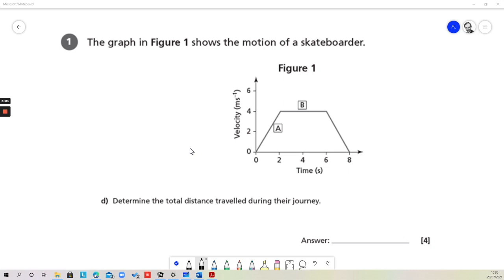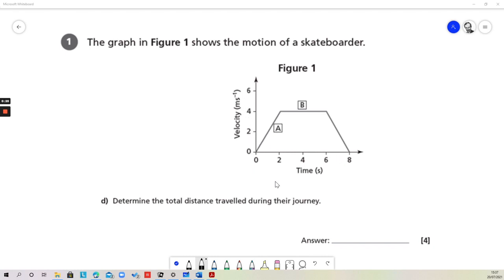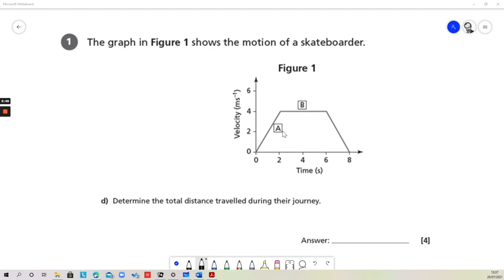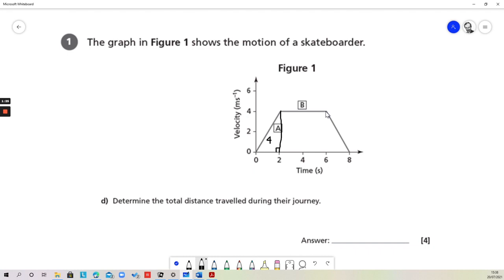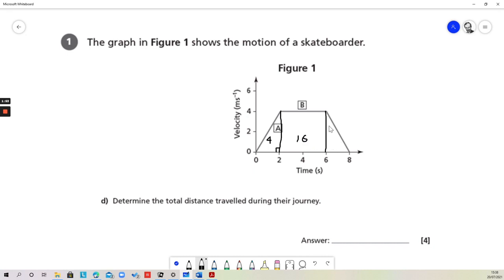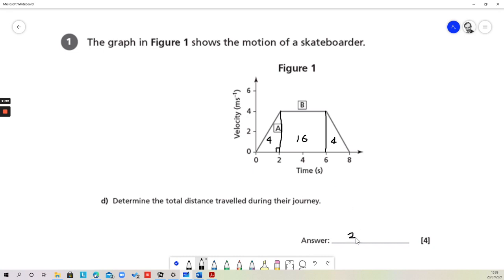Forces and Motion - AQA GCSE Combined Science Higher